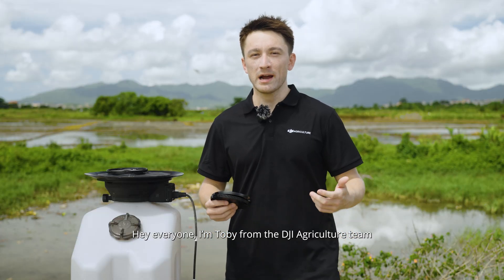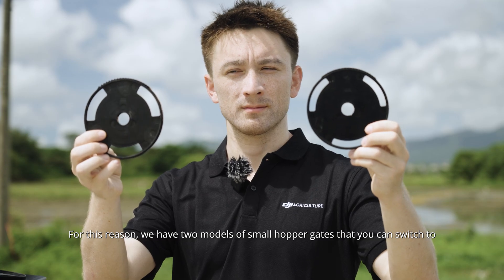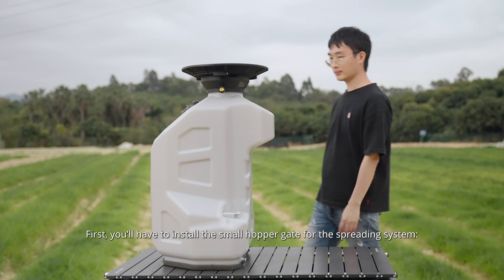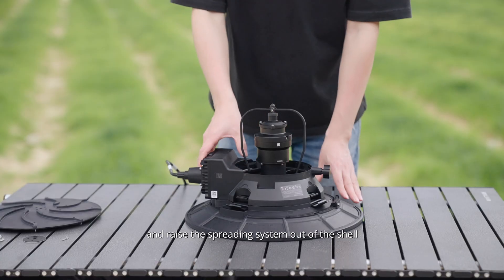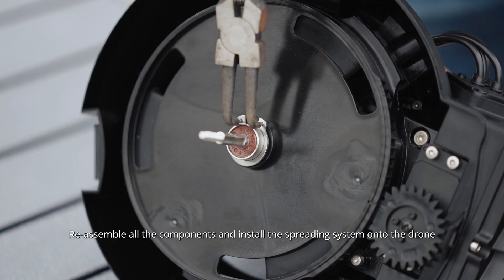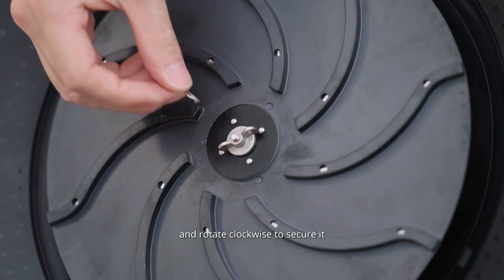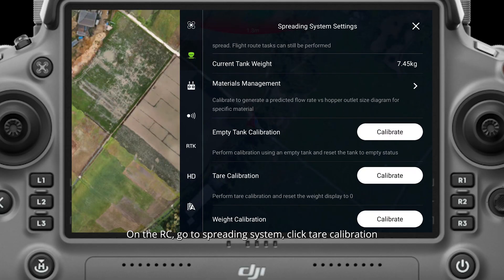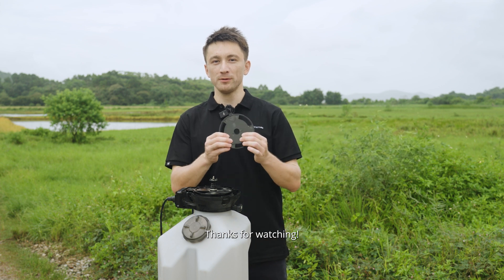Improving Spreading Accuracy of Seeds and Herbicide | DJI Agras Drone Tips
Introducing small hopper gates, an effective tool to achieving controlled and precise spreading. These small hopper gates feature smaller openings, allowing for accurate and efficient distribution.
To cater different needs, we are offering two models of small hopper gates (for spreading 23 kg per hectare, and 8kg per hectare).